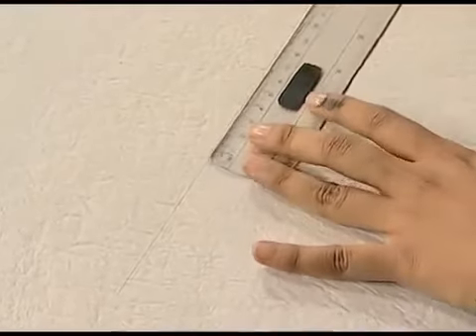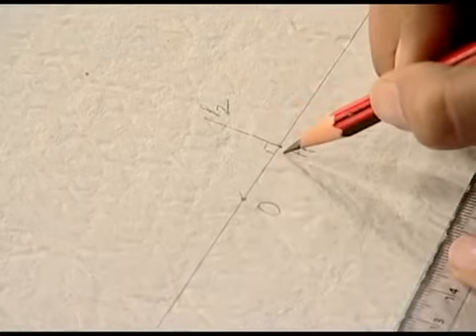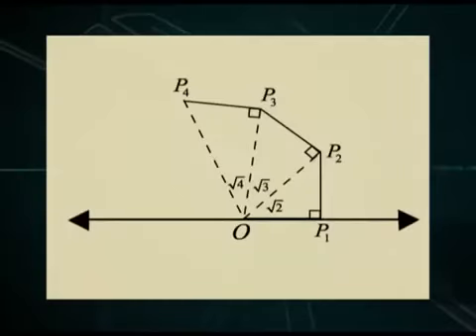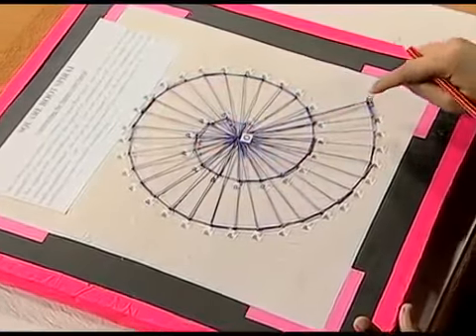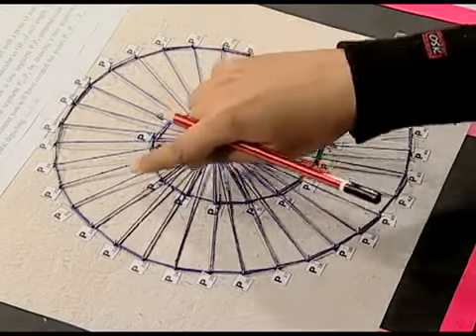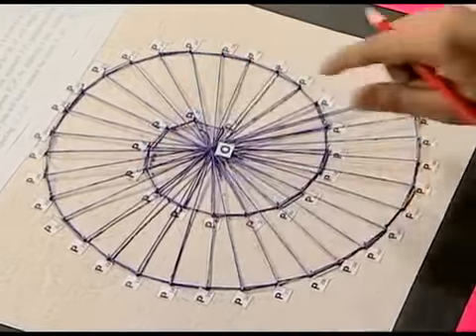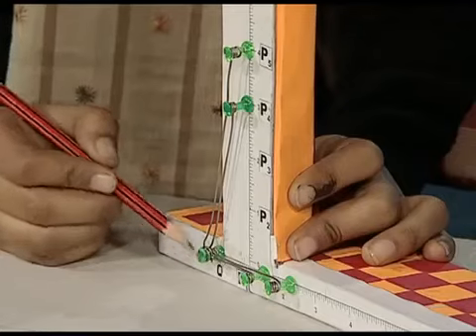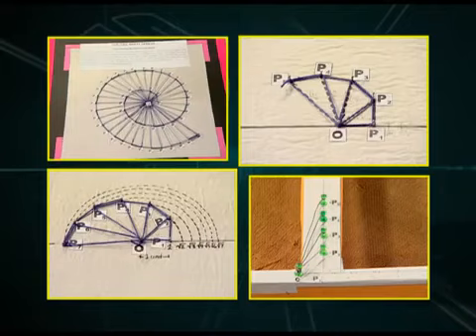Activity 29 Square root Spiral